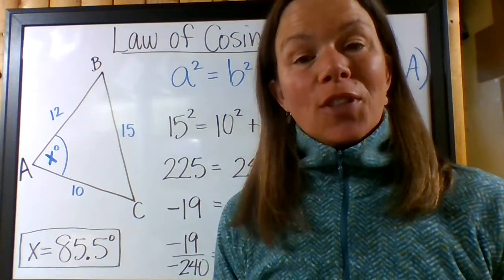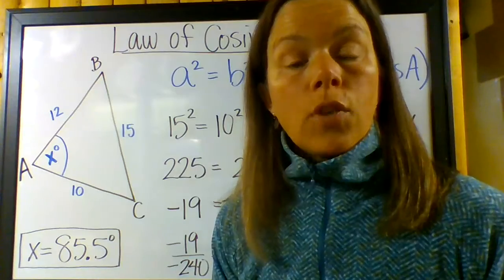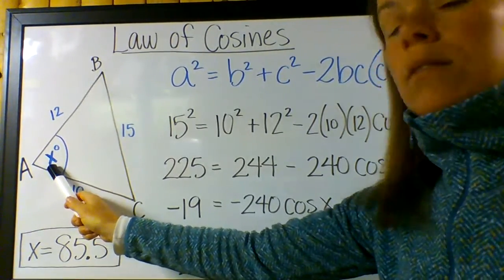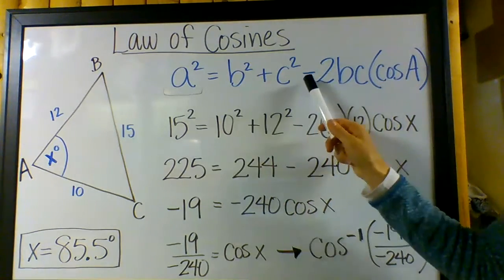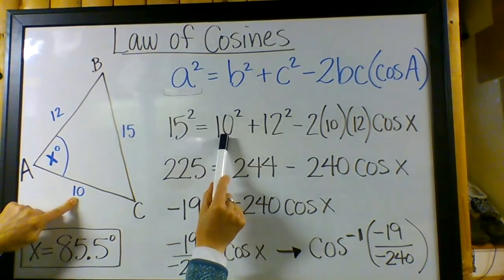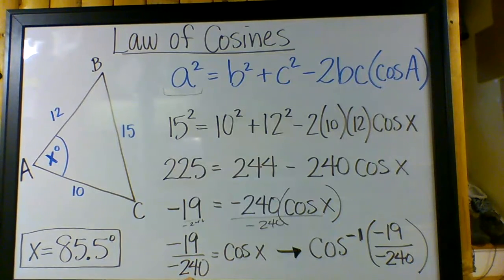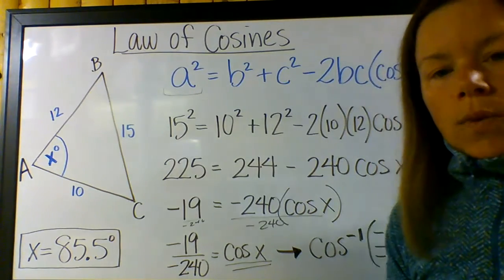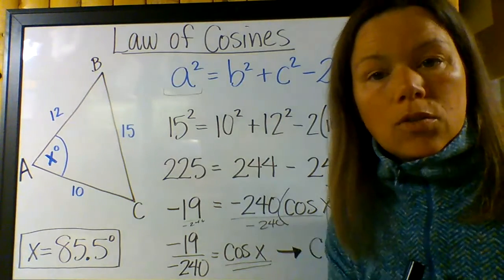Geometry - WED 5/13 - Law of Cosines